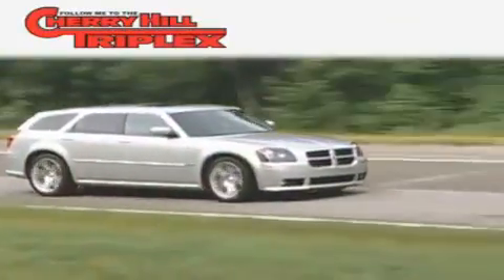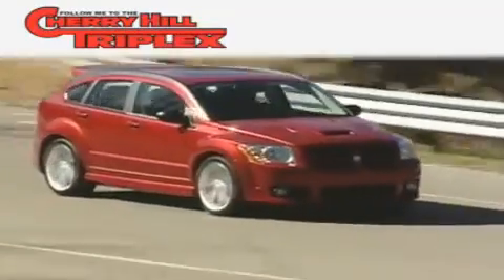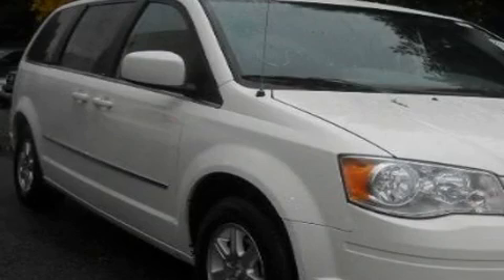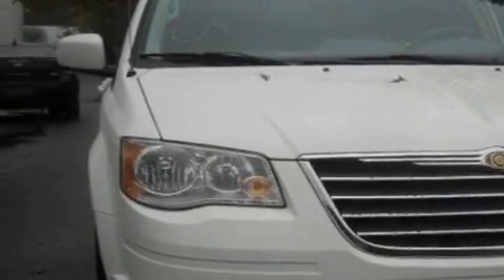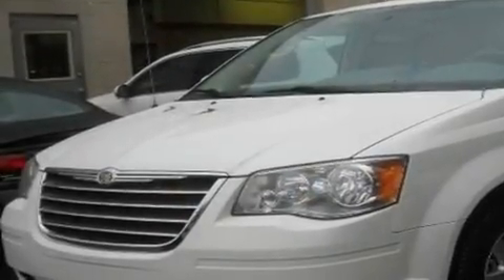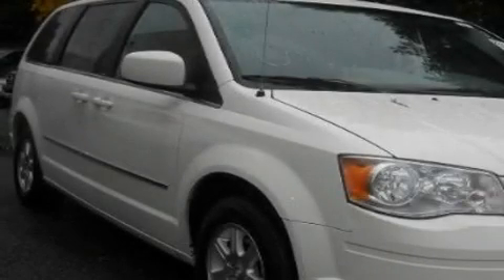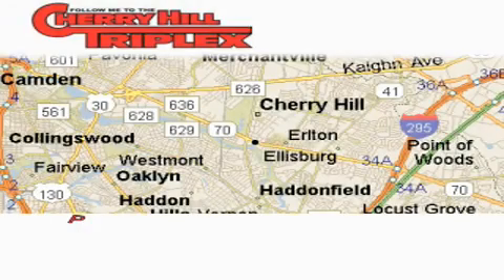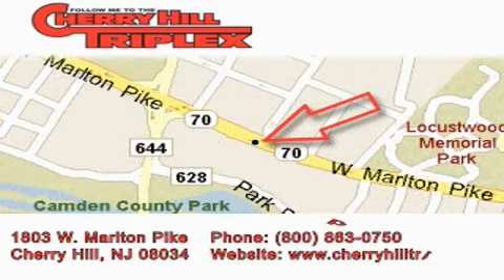2010 Chrysler Town & Sewell NJ